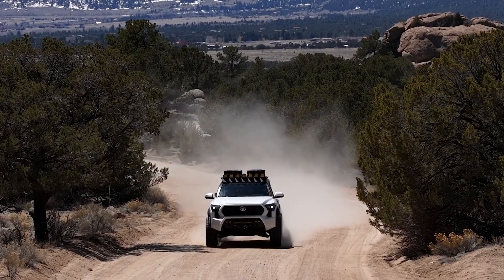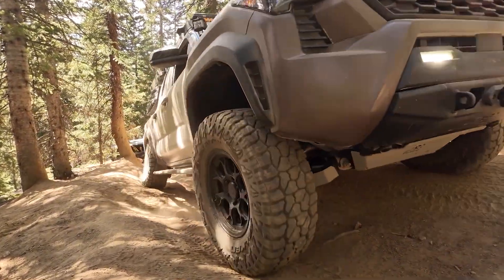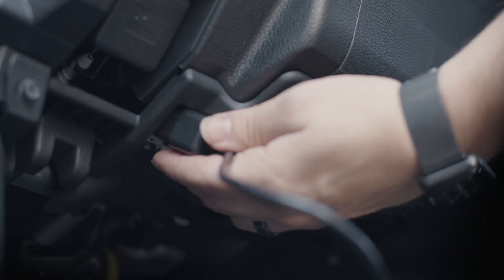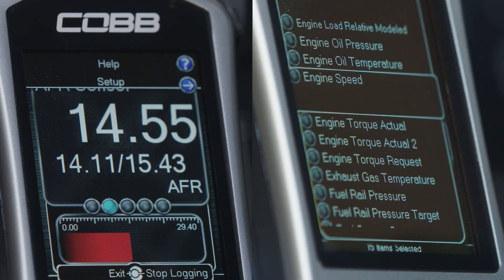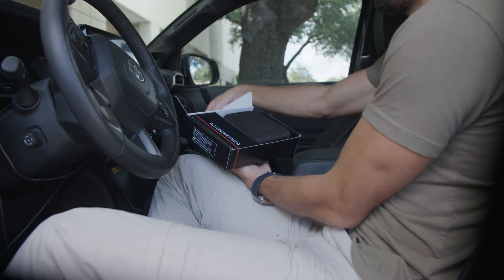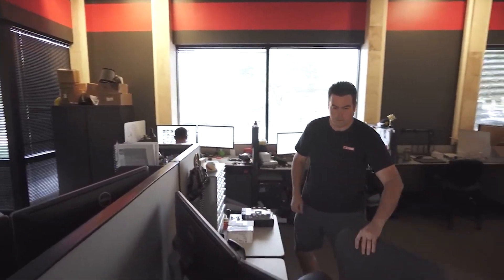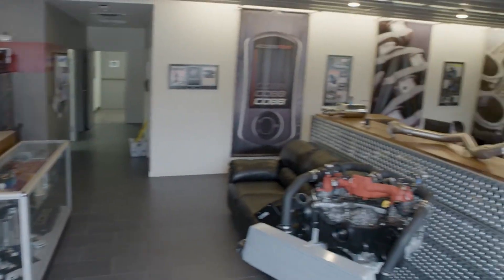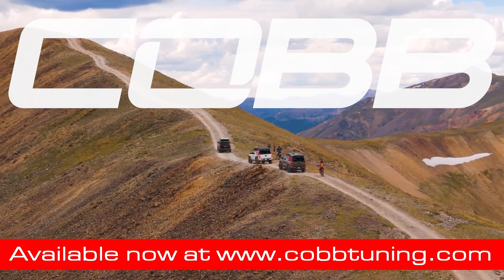COBB Tuning - Toyota Tacoma & 4Runner i-FORCE / i-FORCE MAX Accessport Tuning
Accessport tuning for Toyota's i-FORCE / i-FORCE MAX powered 6th Gen 4Runner & 4th Gen Tacoma is here!  Unlock the potential of your truck's engine and dial in transmission behavior with included COBB Off The Shelf Maps.